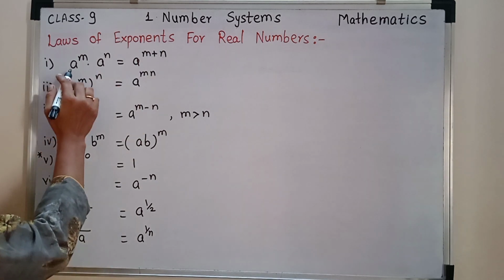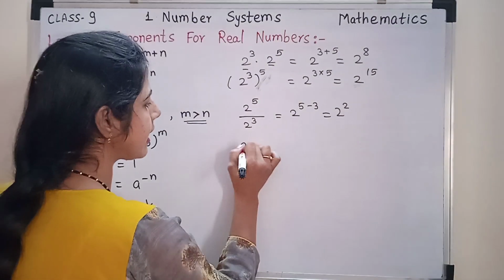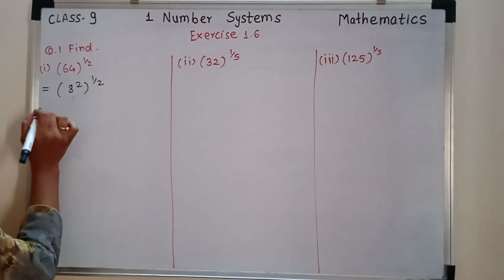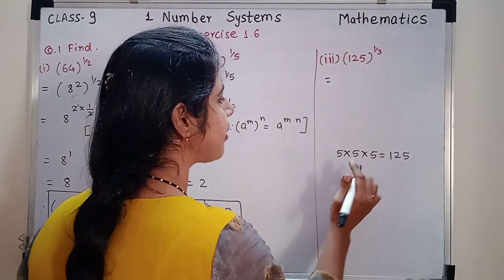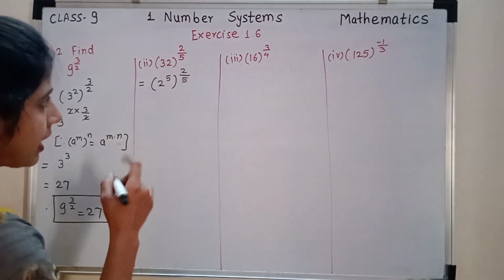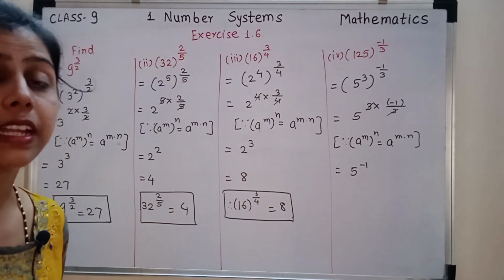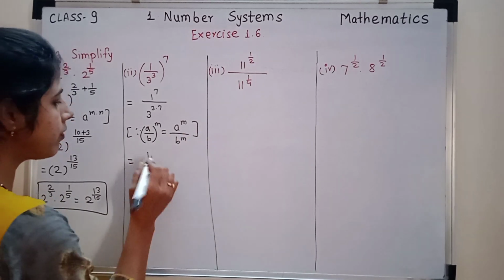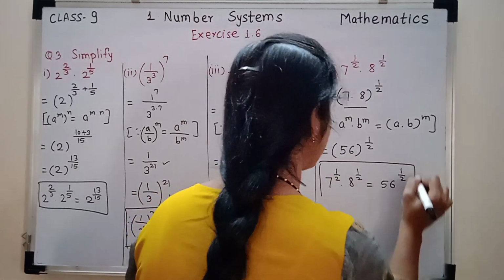#1.Number Systems class 9 I CBSE I Laws of Exponents and Ex 1.6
Class: 9
Subject: Mathematics Chapter: Number Systems
Topic Name: Laws of Exponents and Exercise 1.6